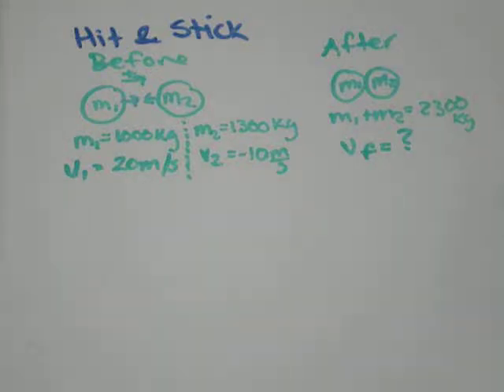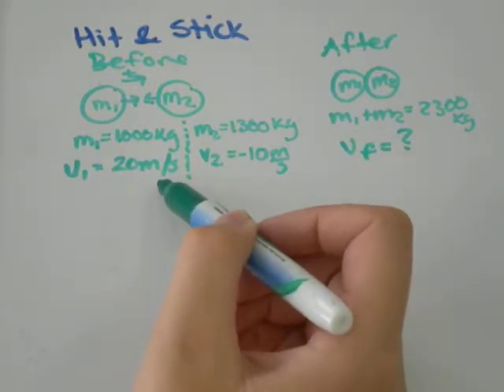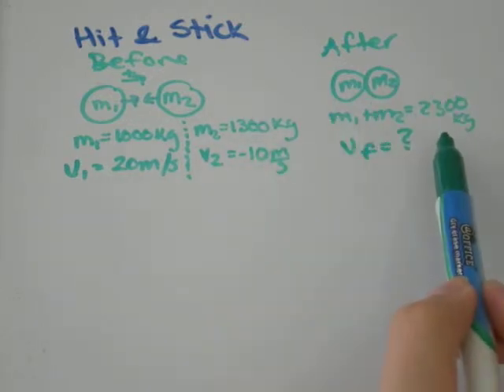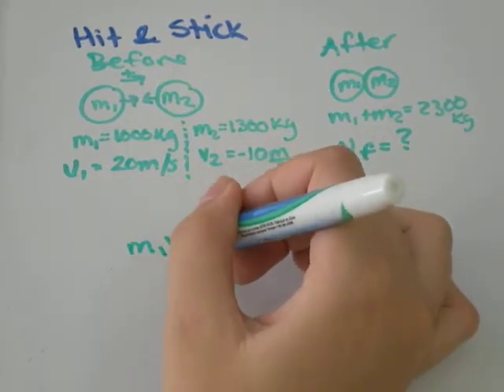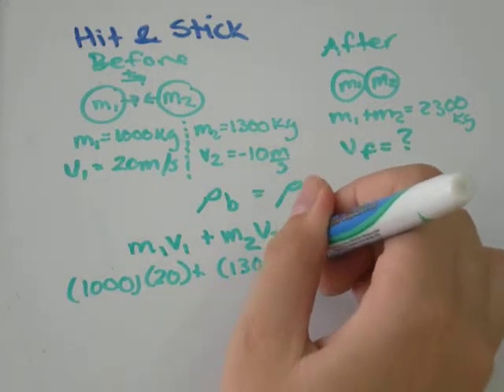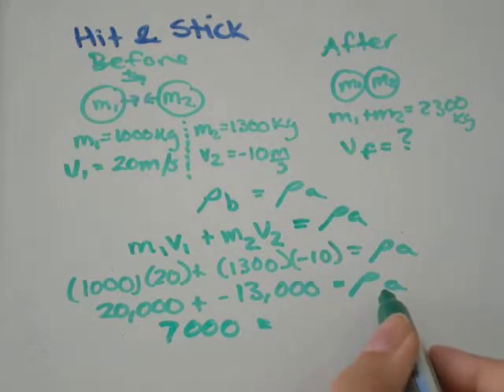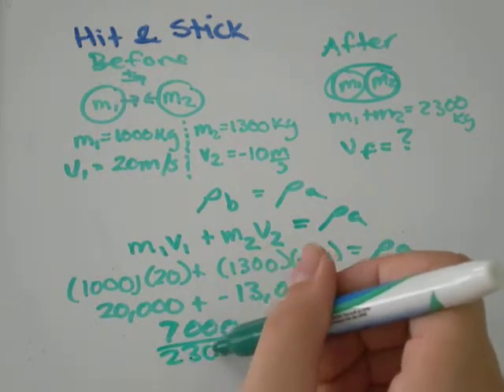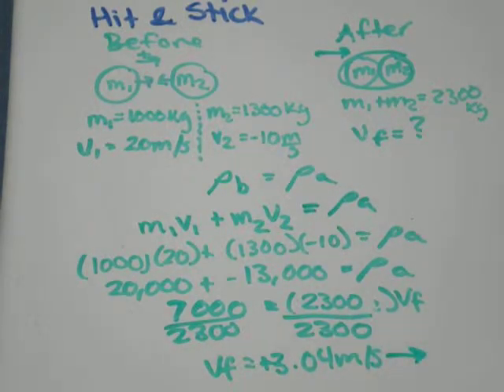Dynamics: Objects Collide and Stick Together (Momentum)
Dynamics: Objects Collide and Stick Together (Momentum) momentum before equals momentum after, p=mv